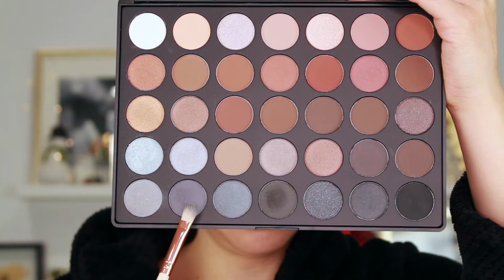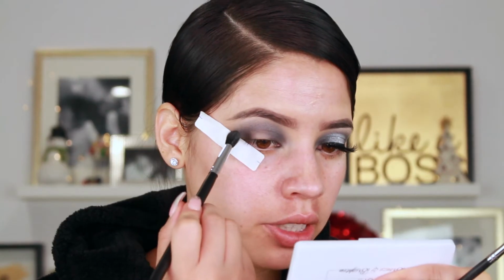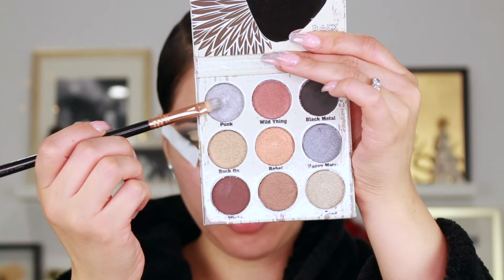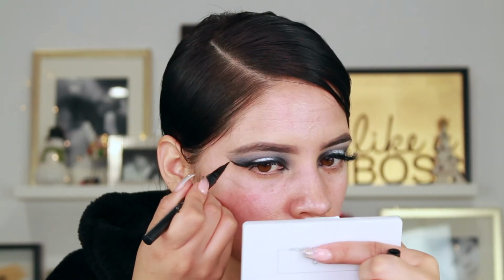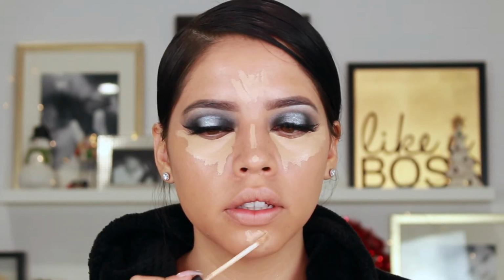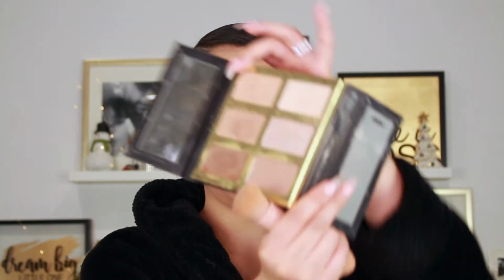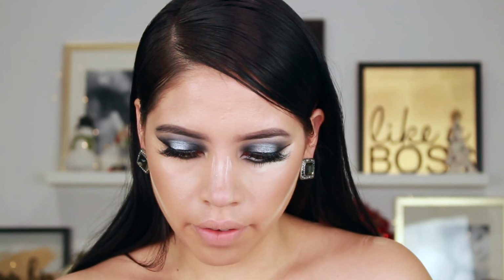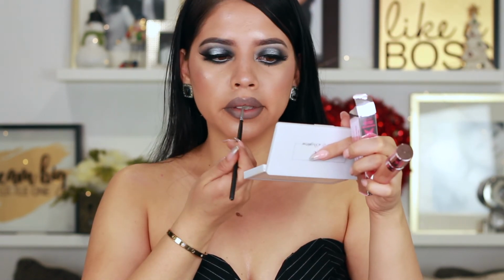Anti Valentines Makeup Look | Sinai Ruelas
Anti Valentines Makeup Look
Hellooooo!! Better late than never lol I bring you my take on an Anti Valentines Days Makeup Look! I created a halo all gray eyeshadow look for all of you that may NOT have a BOO on this valentines day! Or maybe was invited to an Anti Valentines Day Party!! Have fun and be safe!! Enjoy!! XoXo
                                                     -Sinai Ruelas

Did you recreate a look?
Tag Me SinaiRuelas so I can see it!!

SinaiRuelas